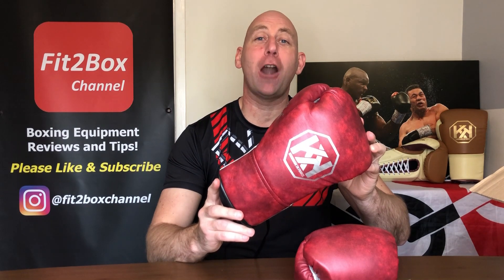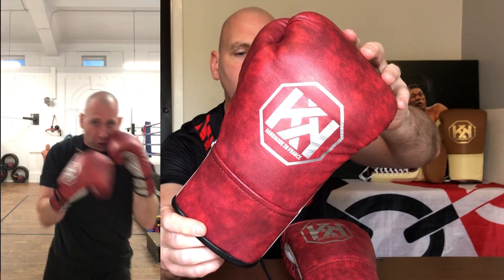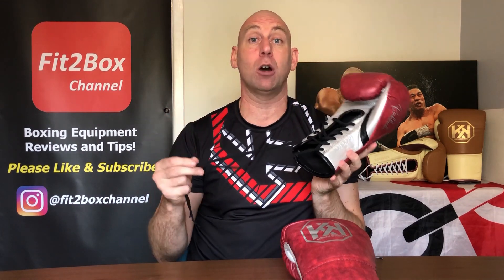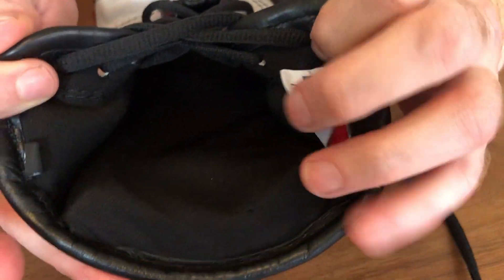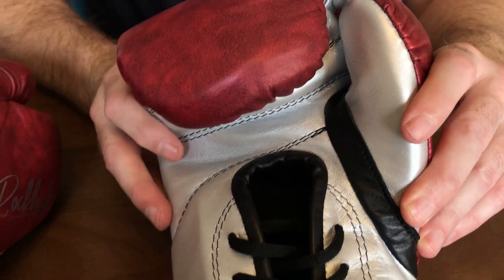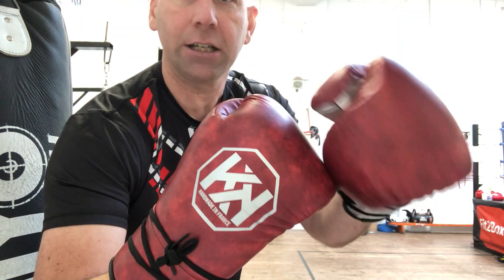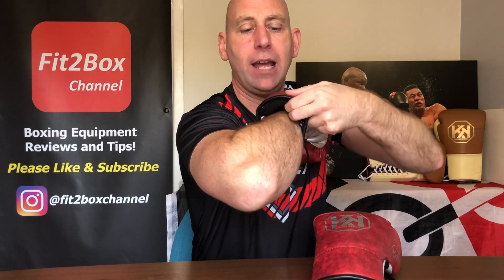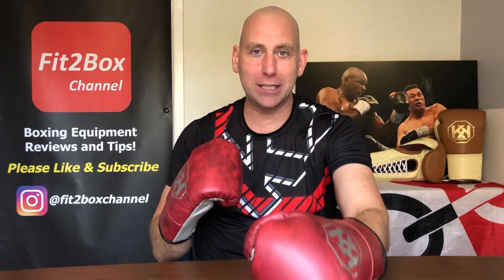A FRENCH BRAND MAKING MOVES? ROCKKICK FIGHT GLOVES REVIEW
Boxing Gloves
Boxing Boots
Boxing Headguards